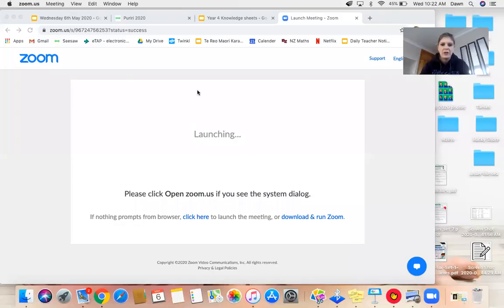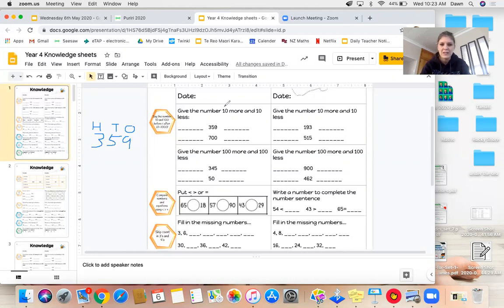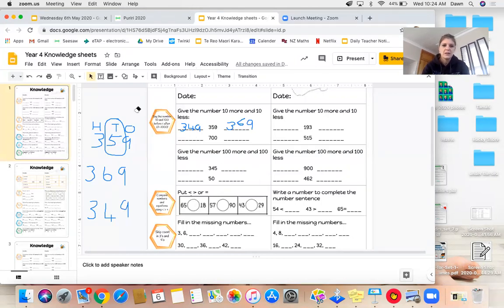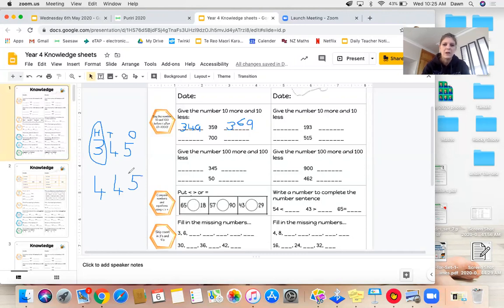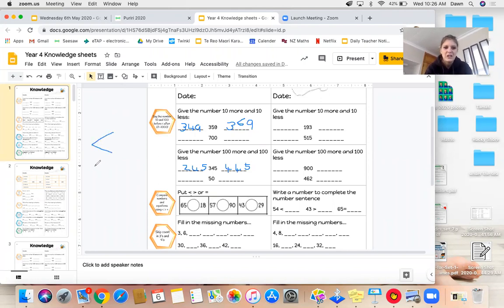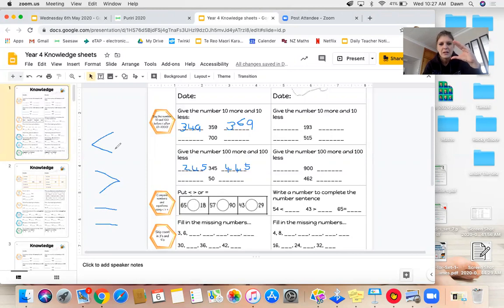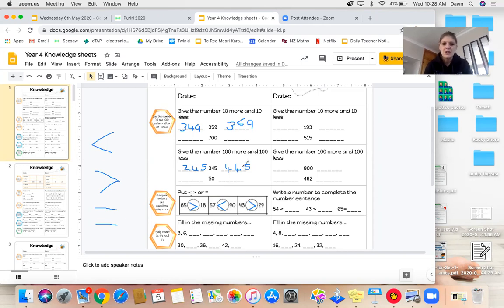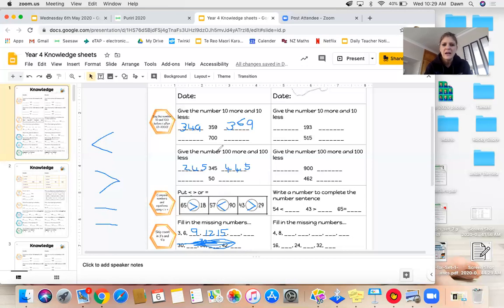Knowledge sheet year 4